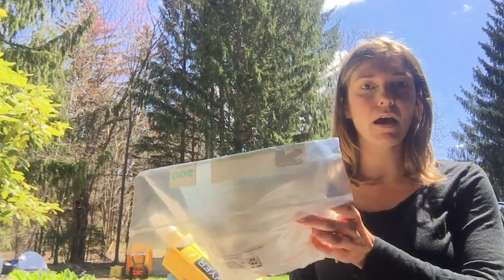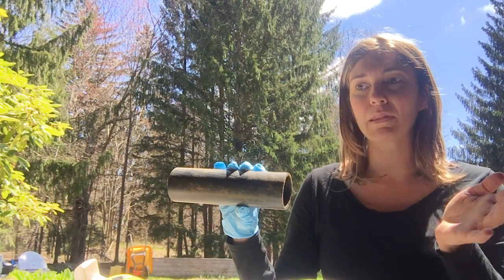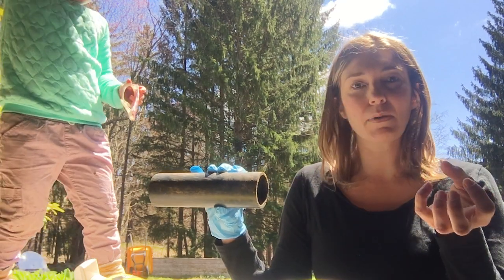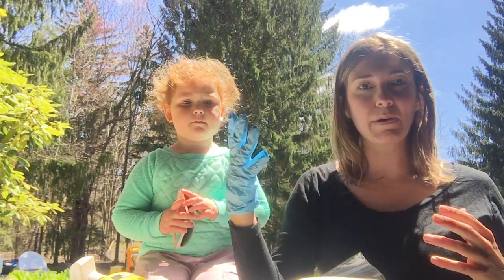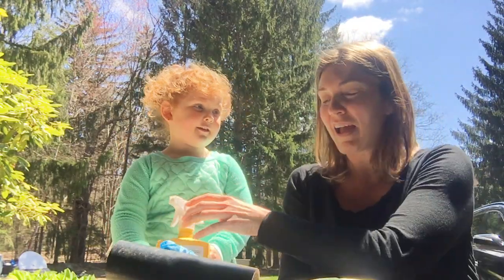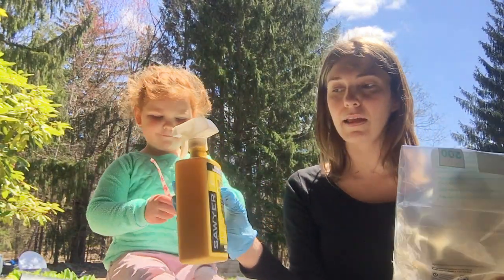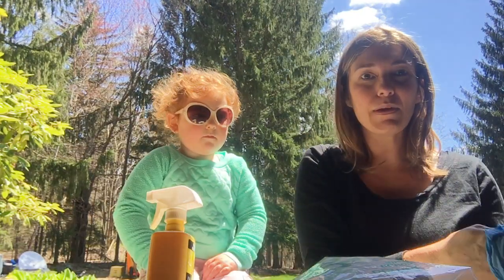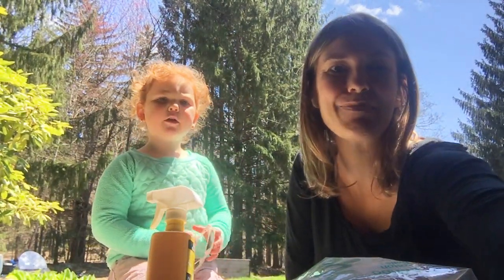How To Make Tick Tubes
Dr. Pasternak, and her helper Riley, explain how you can make tick tubes using simple materials you can get at the local hardware store. Place these tick tubes around your yard this spring to help reduce the tick population.